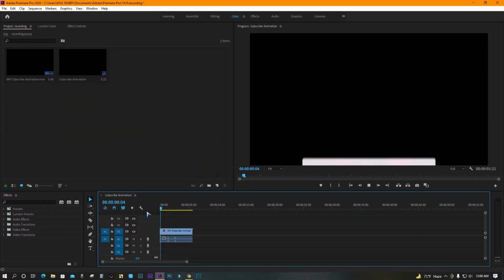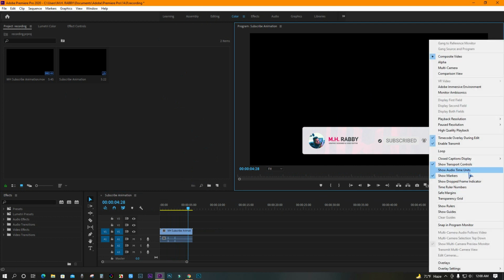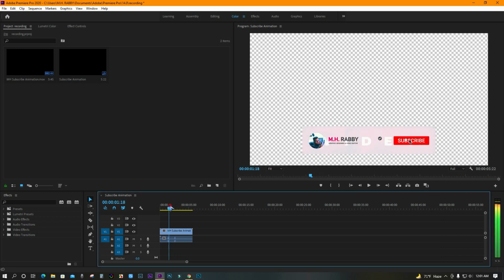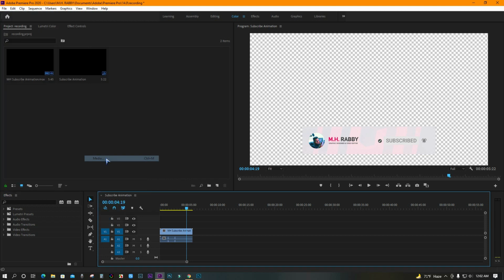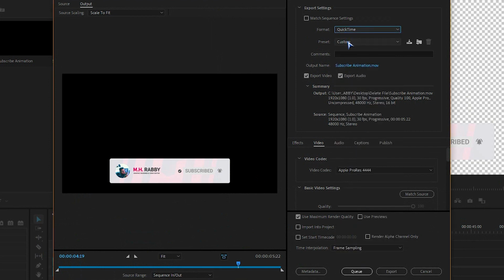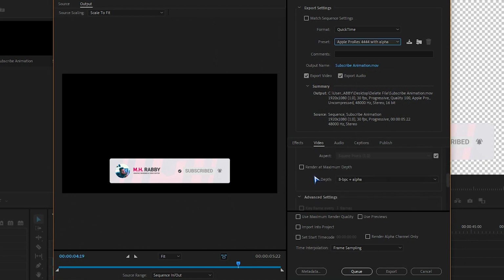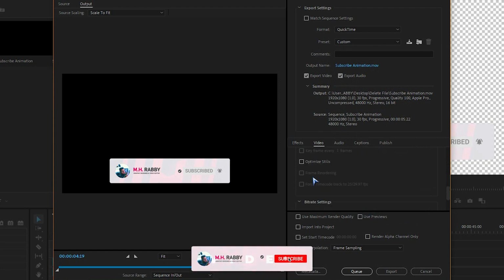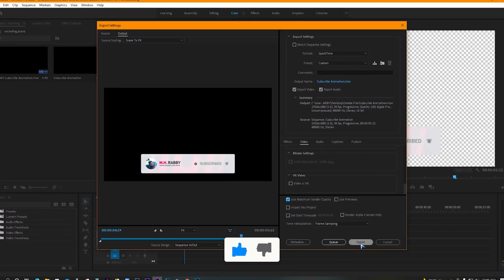How To Export Transparent Video In Premiere Pro - ALPHA Channel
Hello creative people welcome back to another brand new video by M.H. RABBY

In this video I'm going to show you how to export transparent video in adobe premiere pro cc.
So guys home you are going to enjoy this video.

►Logo Reveal Template That I Use